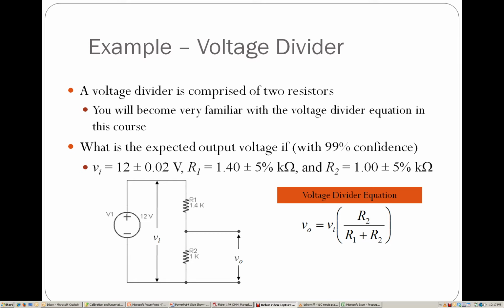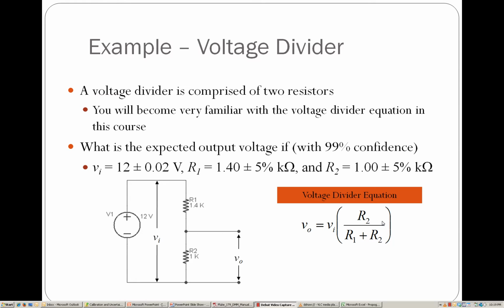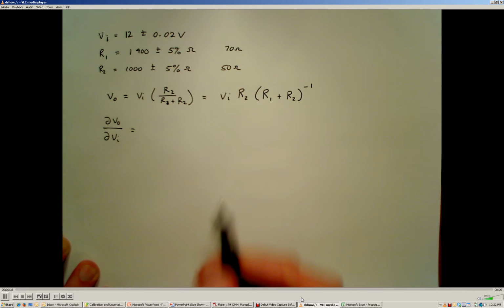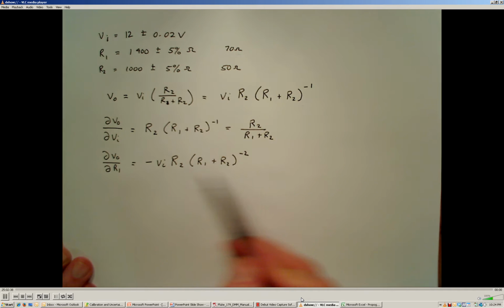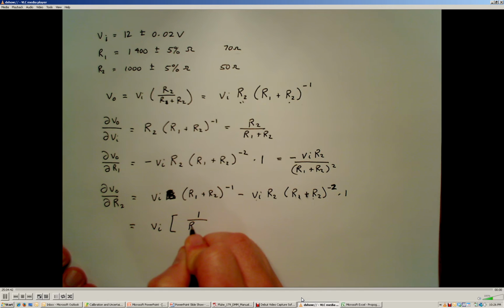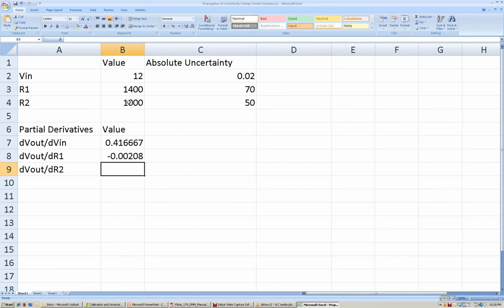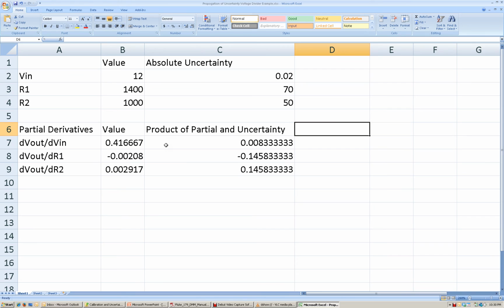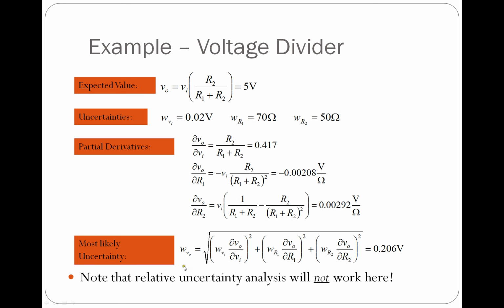ENGR 313 - 01.09 Propagation of Uncertainty Voltage Divider Example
Propagation of uncertainty example.  Note that the partial derivative approach must be applied here - the relative uncertainty propagation approach will not provide the correct results.